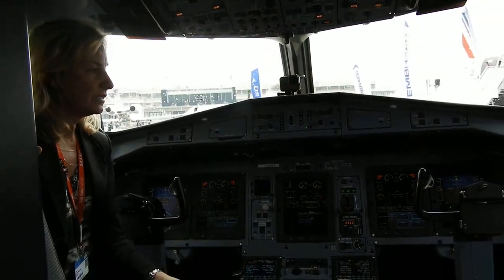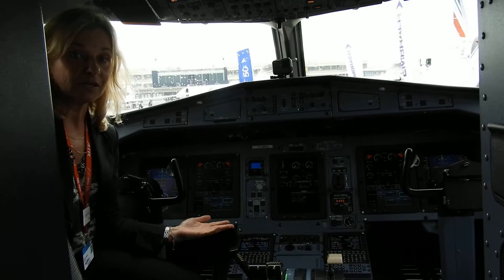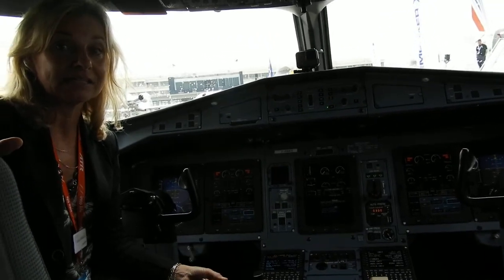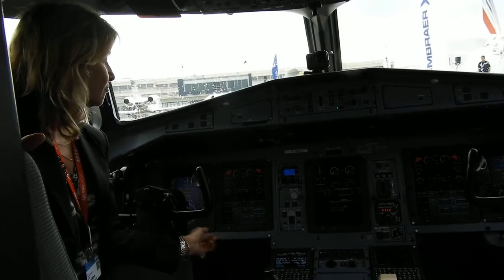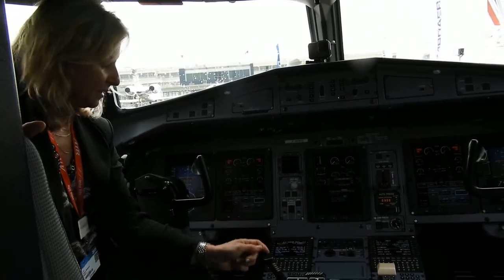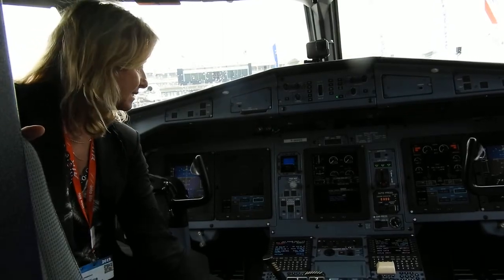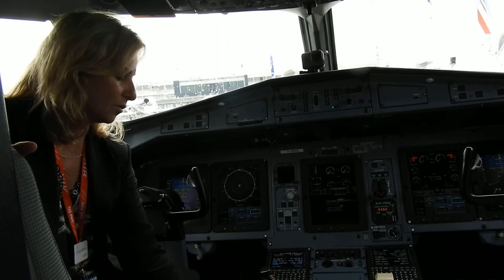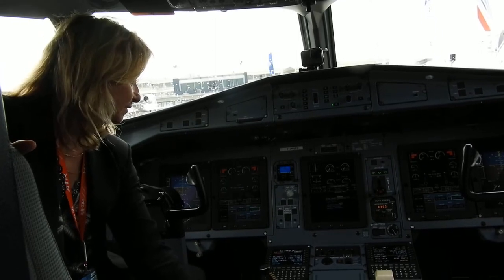Zuzana HRNKOVA. Vice President, Marketing, ATR walking the talk with Editor ADU Part 2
Zuzana HRNKOVA. Vice President, Marketing, ATR walking the talk with Editor ADU Sangeeta Saxena aboard the ATR 72 on static display at Paris Air Show 2019